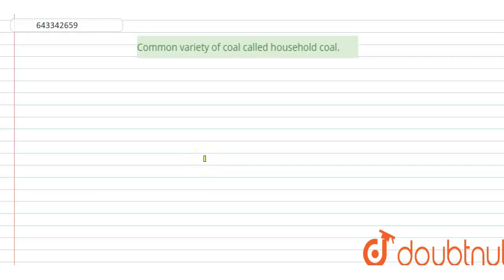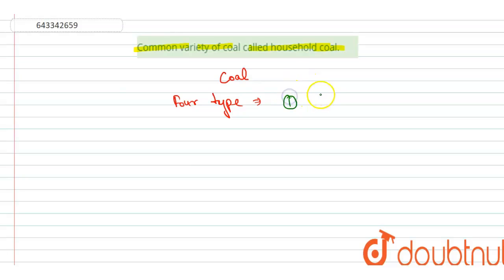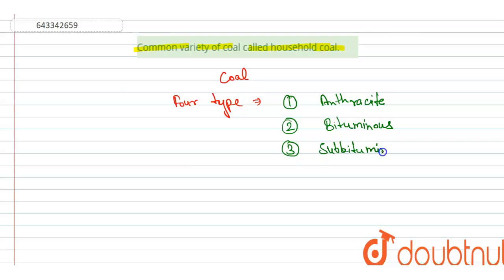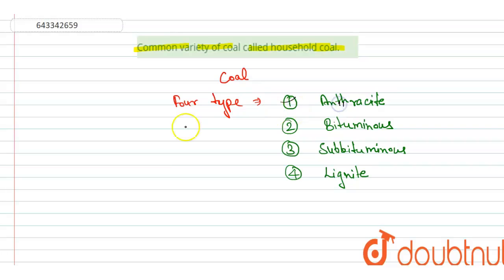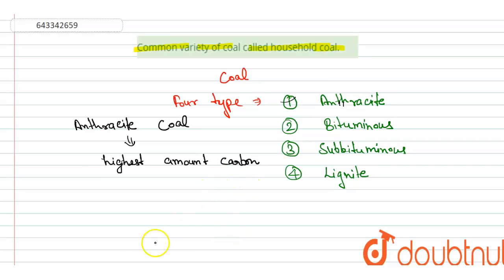Common variety of coal called household coal. | 8 | CARBON AND ITS COMPOUNDS | CHEMISTRY | ICSE...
Common variety of coal called household coal.
Class: 8
Subject: CHEMISTRY
Chapter: CARBON AND ITS COMPOUNDS
Board:ICSE

👉 Have Any Query? Ask Us.